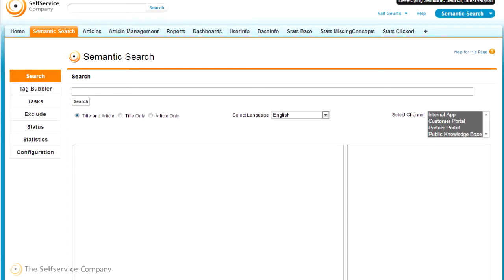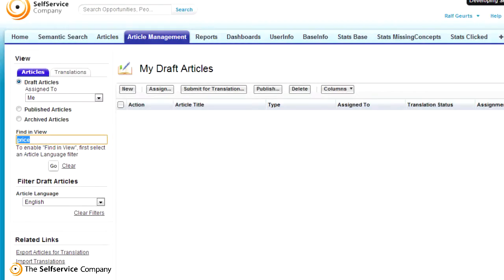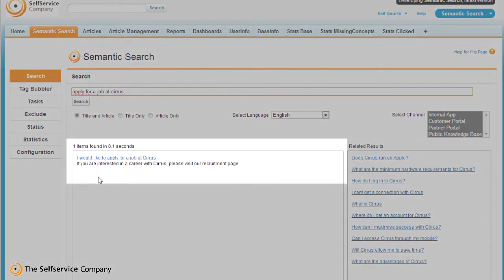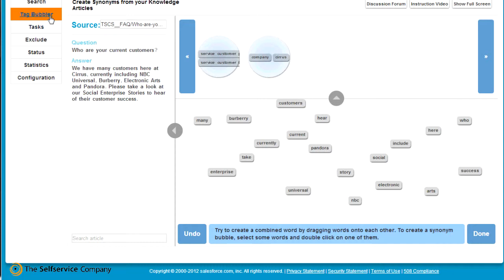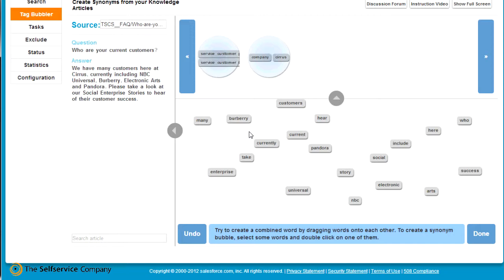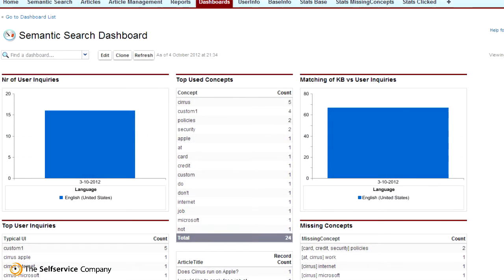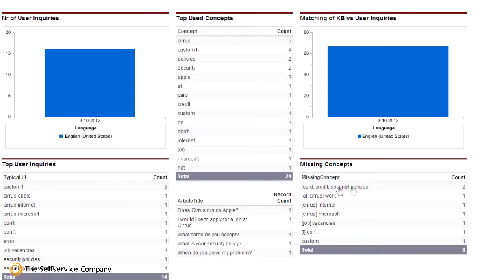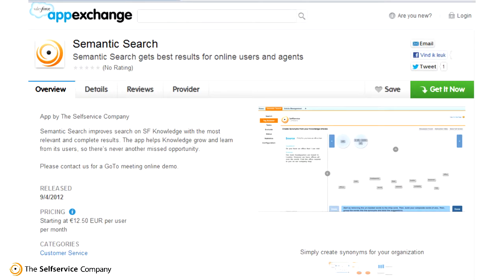Semantic Search demonstration for SalesForce AppExchange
The Semantic Search by SelfService Company vastly improves the search capability by delivering a high level of accuracy (based upon natural language) on SalesForce.com Knowledge. Rather than relying on the standard indexing of results, our capability reduces significant stress and any 'information overload' by delivering highly accurate, relevant and contextual information based upon the user profile (reducing time, increasing efficiencies).